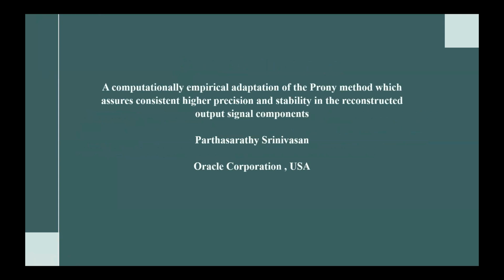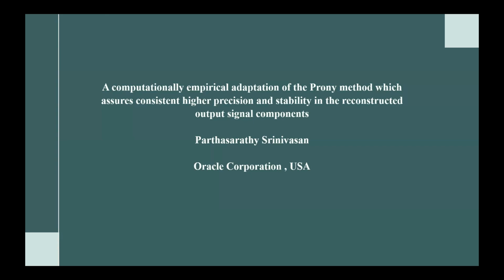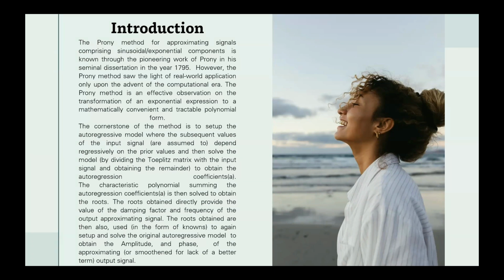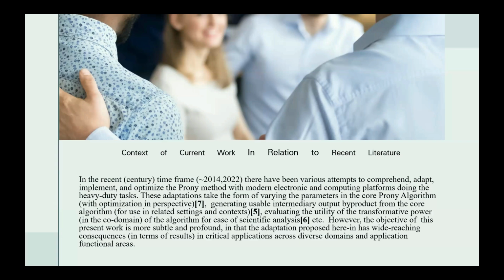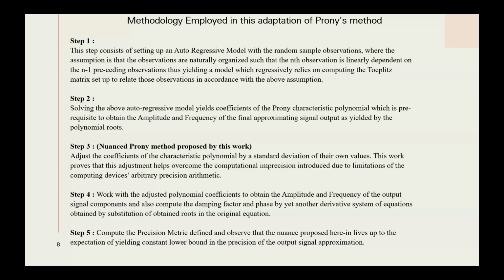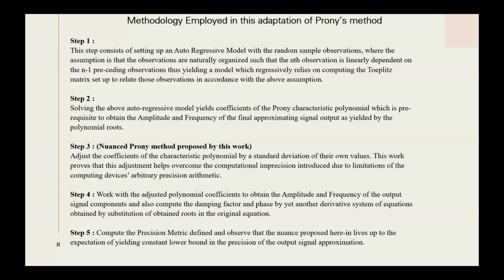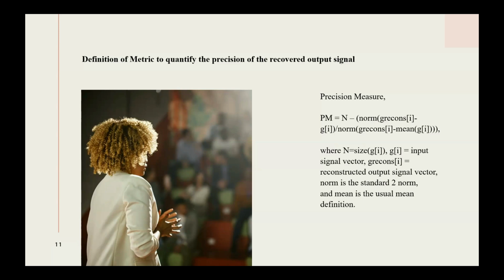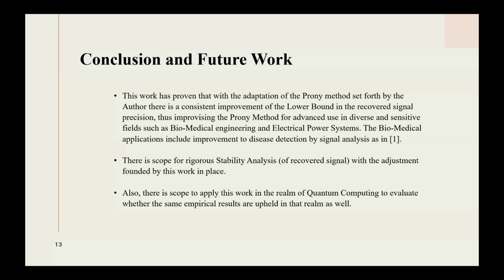A Computationally Empirical Adaptation of the Prony Method which Assures Consistent Higher Precision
A Computationally Empirical Adaptation of the Prony Method Which Assures Consistent Higher Precision and Stability in the Reconstructed Output Signal Components

Parthasarathy Srinivasan, Oracle Corporation, USA

Abstract

The Prony method for approximating signals comprising sinusoidal/exponential components is known through the pioneering work of Prony in his seminal dissertation in the year 1795. However, the Prony method saw the light of real world application only upon the advent of the computational era, which made feasible the extensive numerical intricacies and labor which the method demands inherently. While scientific works (such as Total Least Squares method) exist , which focus on alleviating some of the problems arising due to computational imprecision, they do not provide a consistently assured level of highly precise results. This study improvises upon the Prony method by observing that a better (more precise) computational approximation can be obtained under the premise that adjustment can be made for computational error , in the autoregressive model setup in the initial step of the Prony computation itself. This adjustment is in proportion to the deviation of the coefficients in the same autoregressive model. The results obtained by this improvisation live up to the expectations of obtaining consistency and higher value in the precision of the output (recovered signal) approximations as shown in this current work.

Prony Method, Fourier Series, Auto Regression, Imprecision